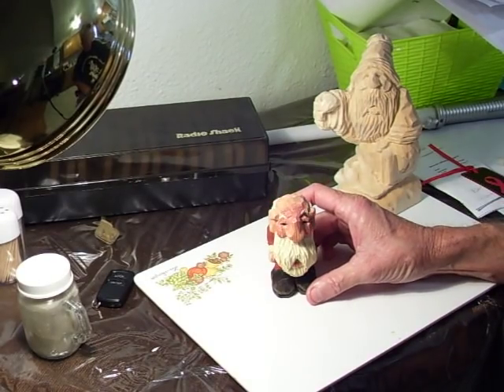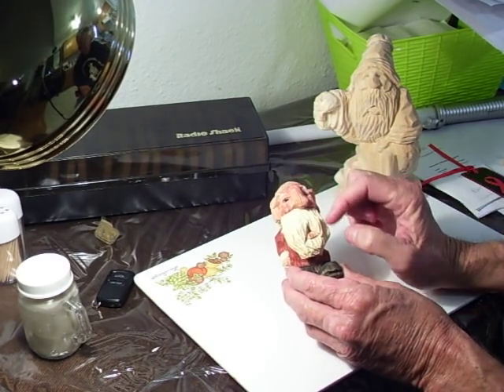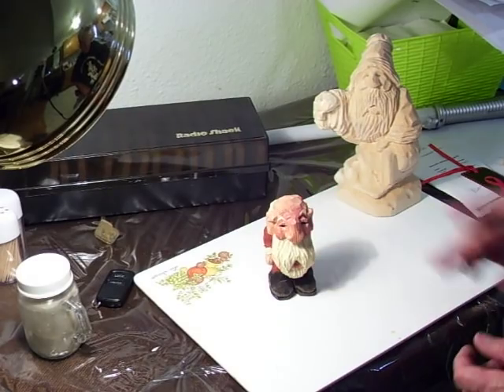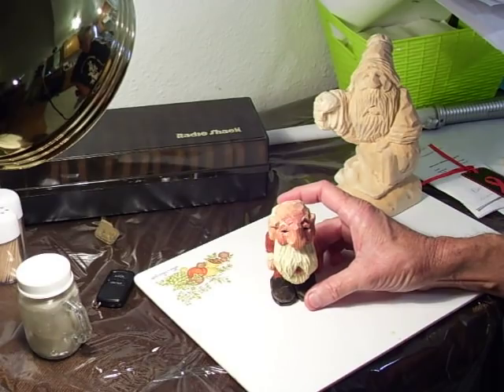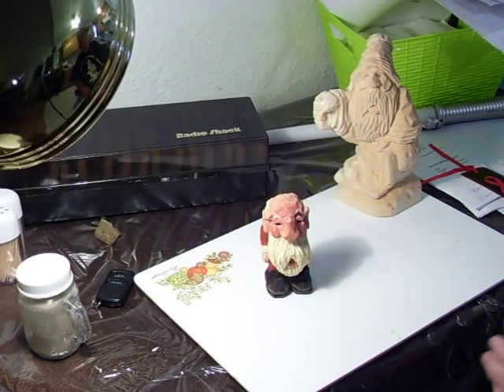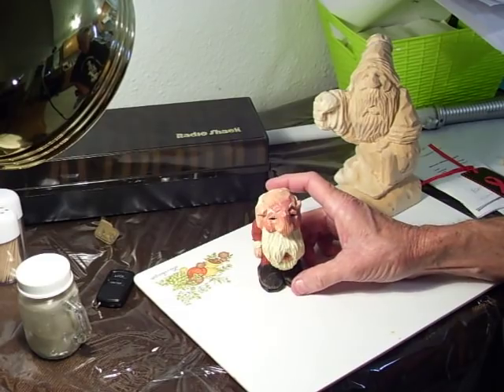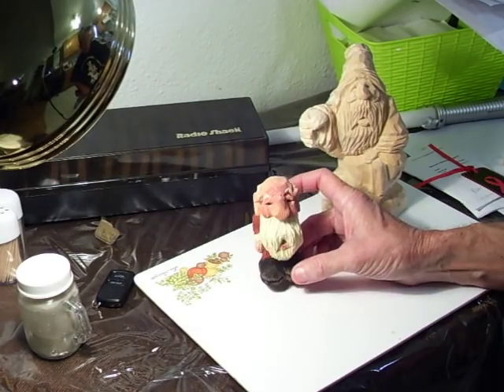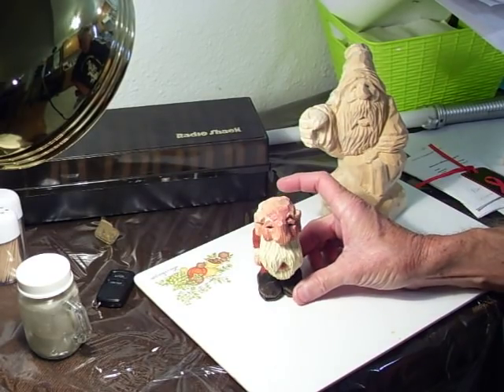THE BIG HEADED SANTA PAINTED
THE SANTA